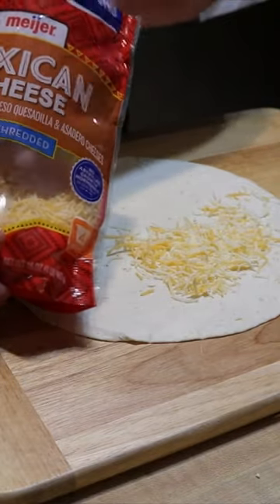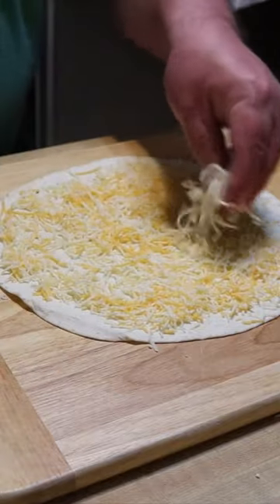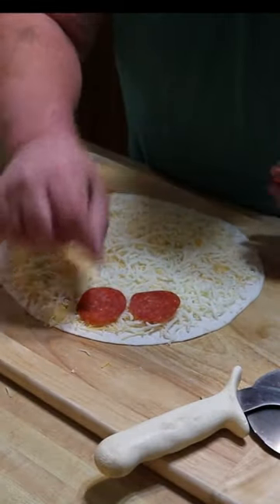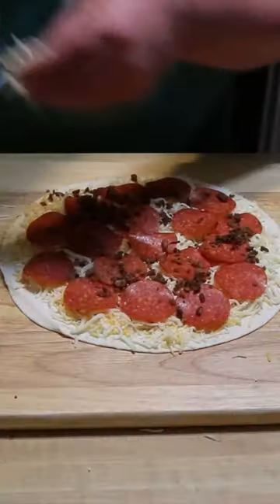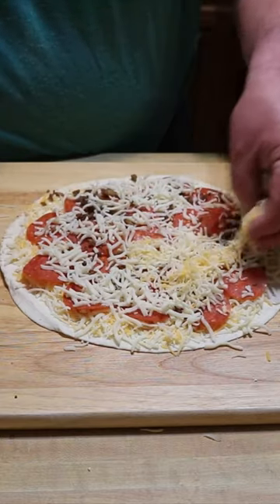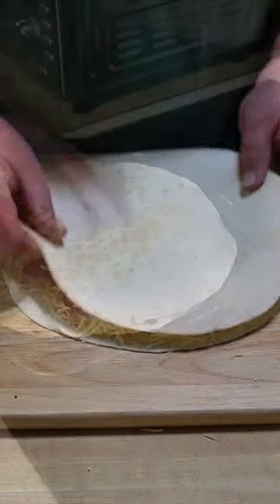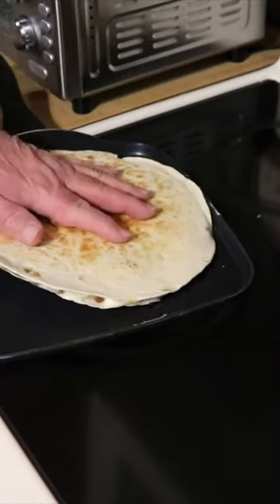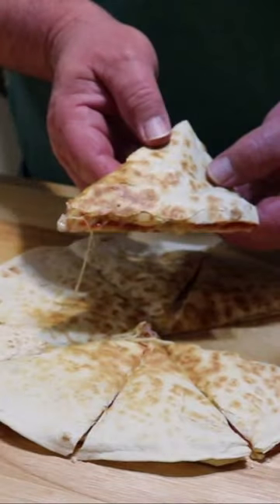EASY PIZZA QUESADILLA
Let me show you how I put this super easy Pizza Quesadilla together in just a few minutes. It was so easy band fast!

Amazon Storefront

OUR PARTNERS:
Porter Road: Be sure to check out my favorite on-line butchers at Porter Road. Their Pasture raised meats are over the top delicious!

I’m proud to say that we have teamed up with the good people over at Gillaholics.

Here is an “EVER GROWING” list (with links) of products used here at Ken Rogers Mostly Outdoors.

22” Weber Kettle & Accessories:
22” Weber Kettle
FireDial Baffle Plate, Heat Management System
22” Weber Rotisserie
Kettle Cover
Weber Char-Basket Charcoal Holders
VORTEX (IN)DIRECT HEAT for Charcoal Grills

KUDU Grill Open Fire Outdoor BBQ Grilling System

Cuisinart 360° Griddle Cooking Center

INDOOR COOKING:
Emeril Everyday 360 Deluxe Air Fryer Oven, 15.1” x 19.3” x 10.4” with Accessory Pack
CHEFMADE Roasting Pan with Rack

Chefman Electric Smokeless Indoor Grill

More to come… Thanks so much!